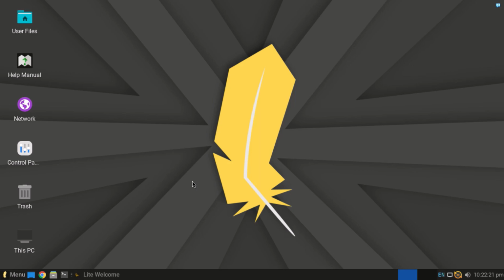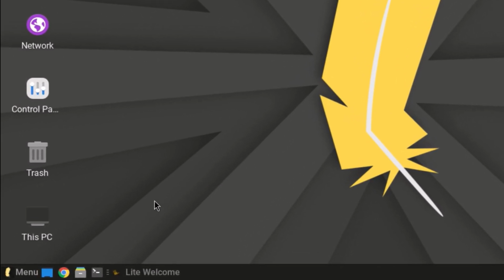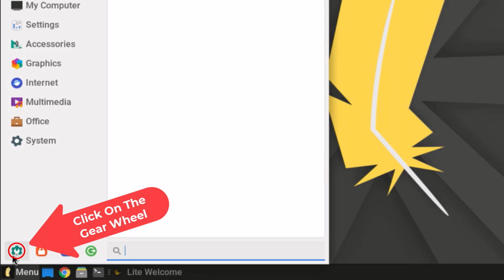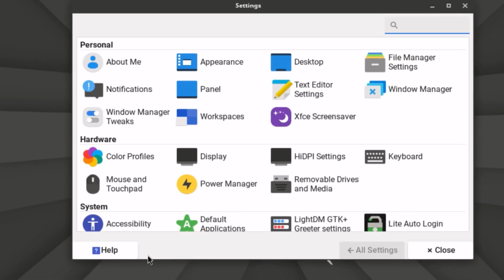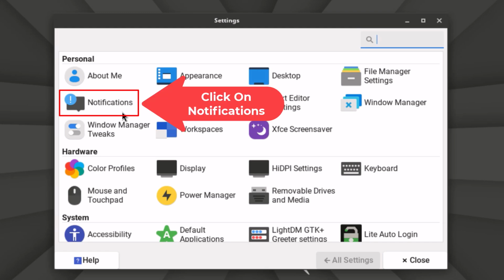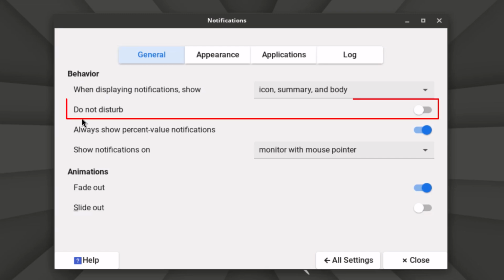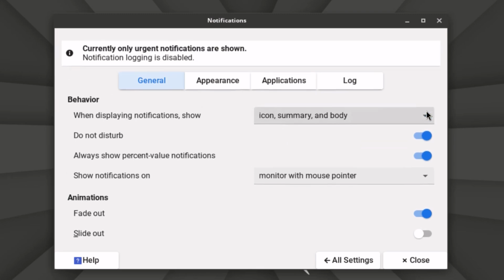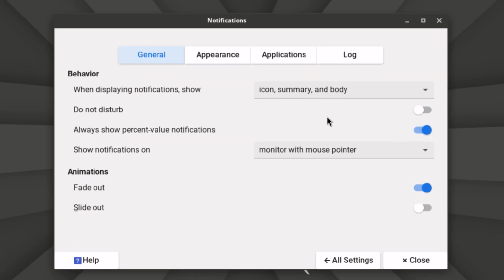How To Enable Or Disable Do Not Disturb In Linux Lite | Step-By-Step Tutorial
Want to focus without interruptions on your Linux Lite system? In this tutorial, I’ll show you how to enable or disable the Do Not Disturb feature to control notifications. Whether you need a distraction-free environment or want to stay updated with alerts, this step-by-step guide will help you easily manage your notification settings in Linux Lite. Watch now and take control of your system’s alerts!

Simple Steps
1. In the lower left corner and click on the "Menu" and then click the green settings icon.
2. In the dialog box that opens, in the "Personal" section, click on "Notifications".
3. Make sure you are on the "General" tab, toggle on or off "Do Not Disturb".

Chapters
0:00 How To Turn On Or Off Do Not Disturb In Linux Lite
0:25 How To Open Settings In Linux Lite
0:44 Click On Notifications
0:56 Toggle On Or Off Do Not Disturb